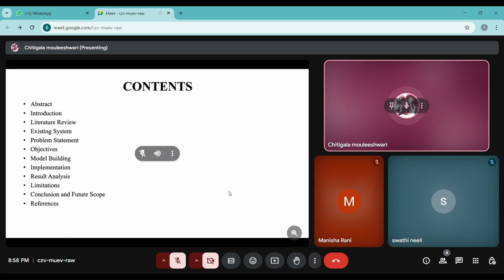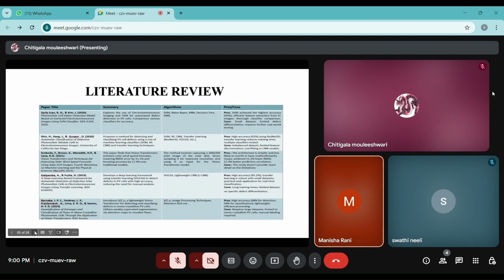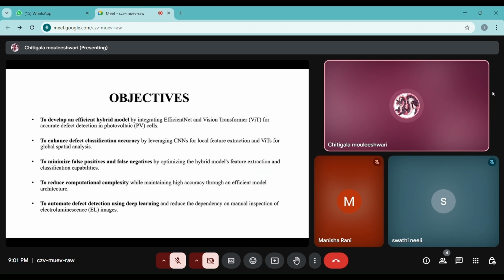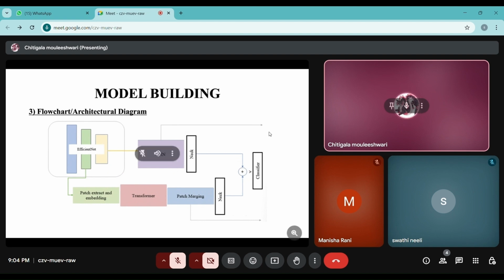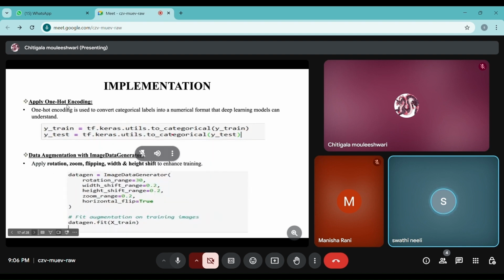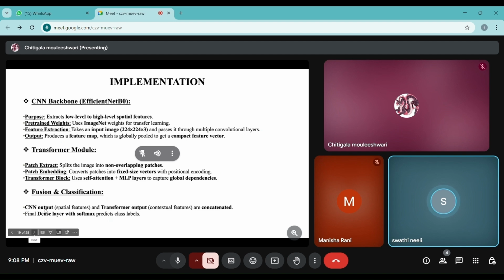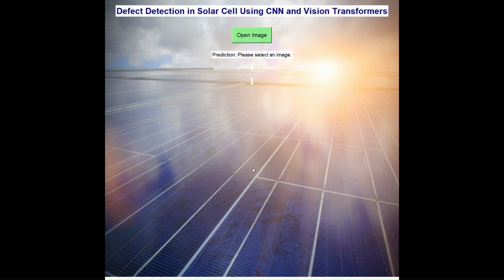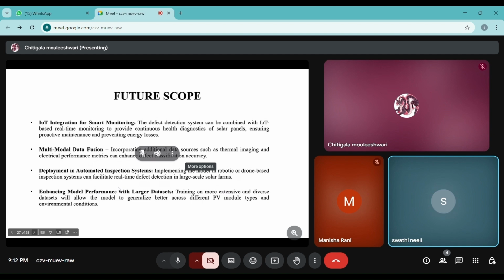AI Project: Solar Cell Defect Detection using CNN & Vision Transformer | CSE Final Year Project 2025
🚀 Student Capstone Project - Department of Computer Science and Engineering, Stanley College of Engineering & Technology for Women, Hyderabad, Telangana

In this video, we present a working prototype on
👉 Defect Detection in Solar Cells using CNN and Vision Transformer (ViT)

This project demonstrates how Artificial Intelligence & Deep Learning can be used to identify defects in solar panels, improving efficiency and reducing maintenance costs.

🔍 Project Highlights:
✔️ Real-time defect detection using Computer Vision
✔️ Hybrid model: CNN + Vision Transformer (ViT)
✔️ Improved accuracy over traditional methods
✔️ Application in Renewable Energy & Smart Monitoring Systems

✔️B.Tech / BE CSE Students
✔️Final Year Project seekers
✔️AI / ML Enthusiasts
✔️Researchers in Computer Vision
✔️Renewable Energy Innovators

🏫 Presented by:
CSE 4th Year Students of 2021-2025 batch
Department of Computer Science & Engineering
Stanley College of Engineering & Technology for Women, Hyderabad

💡 Future Scope:
✔️Smart solar farms
✔️Automated inspection using drones
✔️Industrial AI deployment